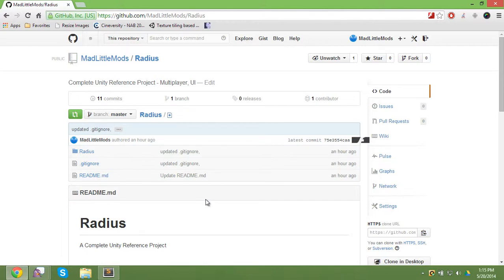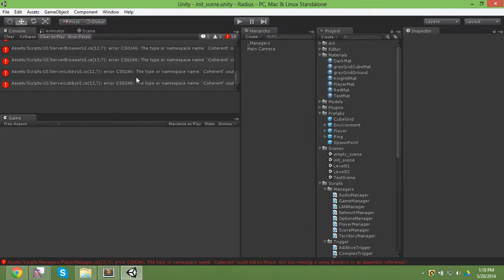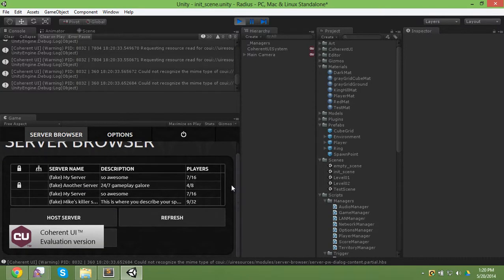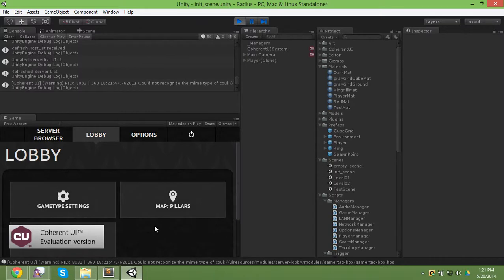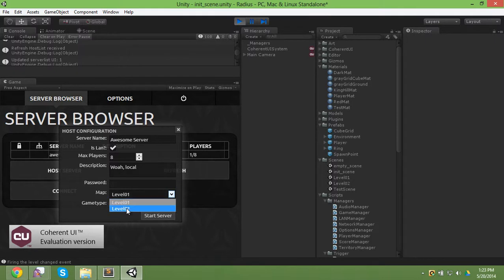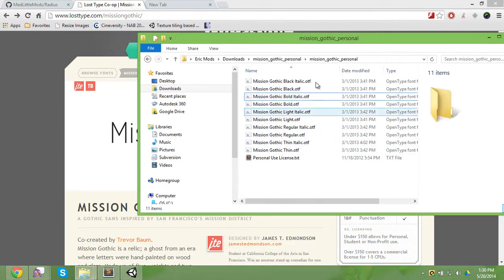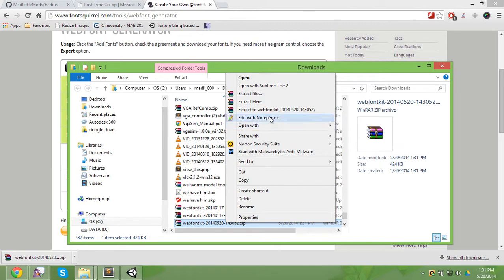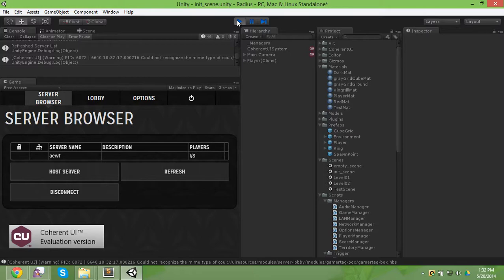Radius: Getting Started Guide :: Unity Reference Project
Radius: A Complete Unity Reference Project